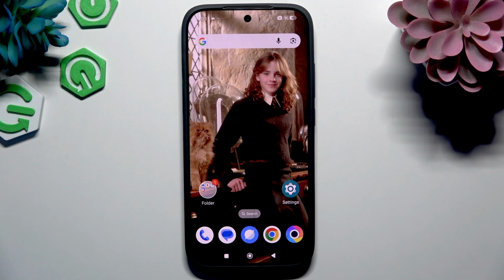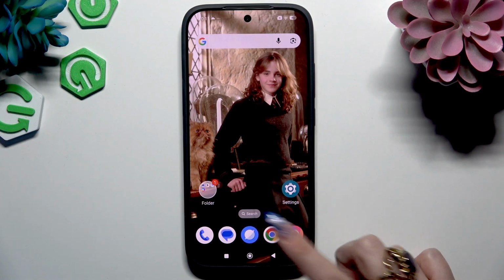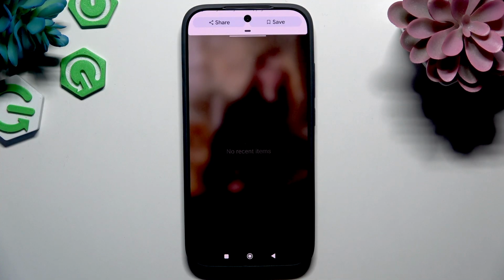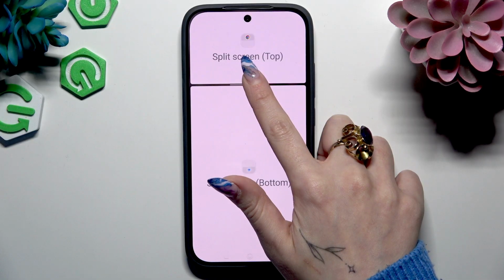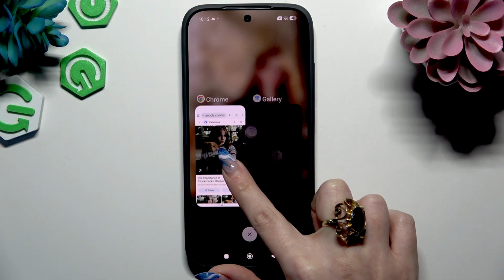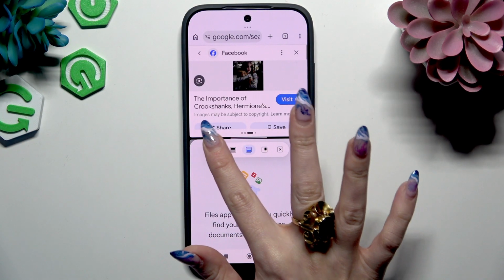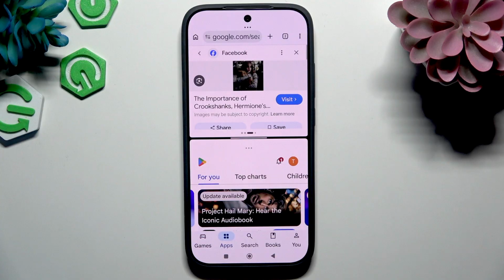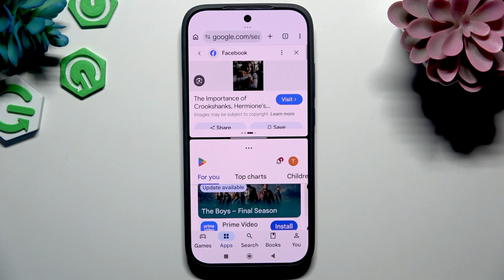POCO X8 Pro Max – Open Apps in Split Screen View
This video shows how to open and use apps in Split Screen View on the POCO X8 Pro Max. You will learn step-by-step how to launch the first app, open Recent apps, hold an app to reveal options, tap the two-rectangle split screen icon, pick the second app, resize the divider, exit split screen, and switch to pop-up view. These quick steps make multitasking easier so you can run two apps at once, resize them, swap positions, or return to full-screen mode.

How to open apps in Split Screen View on POCO X8 Pro Max?
How to resize or exit Split Screen on POCO X8 Pro Max?
How to switch between Split Screen and Pop-up View on POCO X8 Pro Max?

0:00 Intro – what we'll show
0:07 Launch the app for the top half of the screen
0:18 Open Recents and hold the app to see options
0:30 Tap the two-rectangle split-screen icon and select the second app
0:49 Use the middle divider to resize or drag up/down to exit
1:13 Three-dot menu: close app, full screen, or swap placement
1:51 Switch to Pop-up View and back to Split Screen
2:07 Outro and subscribe